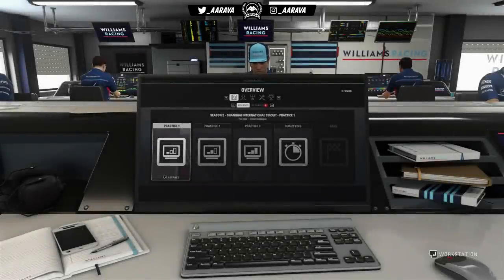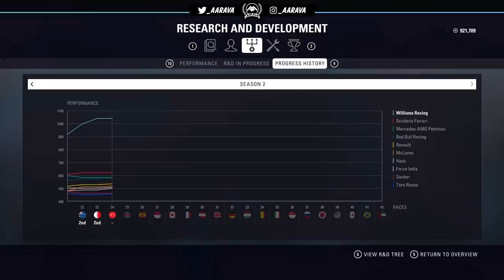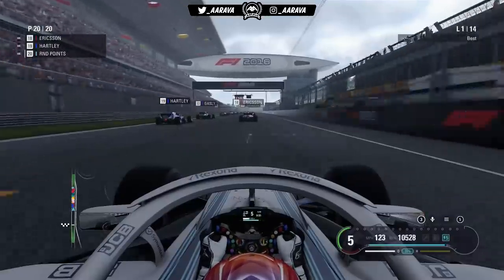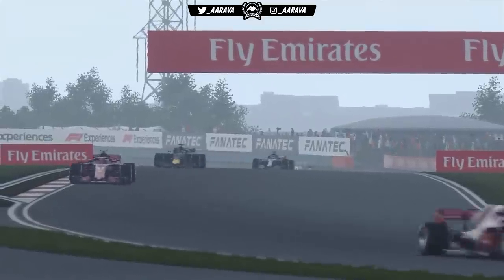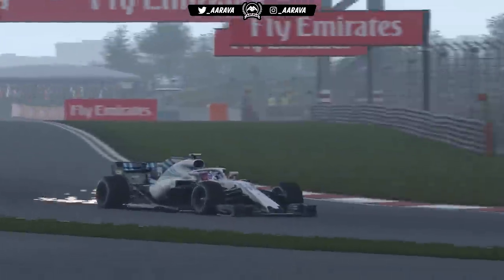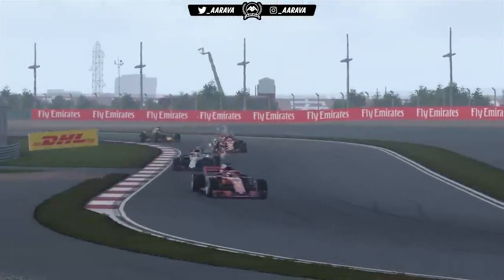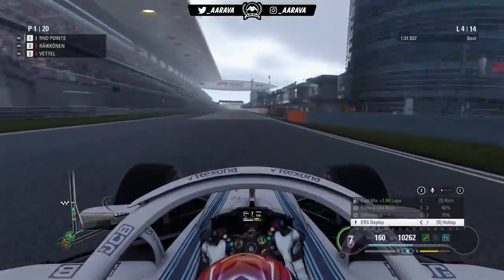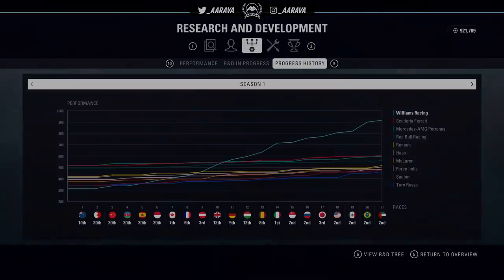WHAT A MAXED OUT CAR DRIVES LIKE IN CAREER MODE w/ 1 MILLION R&D POINTS! | F1 2018 Game Experiment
An F1 2018 Game Experiment - What a Maxed Out Fully Upgraded Car Drives like after spending 1,000,000 (1 Million) R&D Points in the F1 2018 Career Mode on Car Upgrades?!

New Cutscenes and Gameplay, Better Aggressive AI, New R&D Systems with Contract Negotiations and Perks, New ERS Deployment Systems, there is so much to dive into with this F1 2018 Gameplay for Career Mode!

F1 2018 Exclusive Gameplay: 3 WIDE AI BATTLES! Race at Belgian GP! (F1 2018 Game Alfa Romeo Sauber)

F1 2018 PS4 CAREER MODE Preview Part 2: FIRST RACE! AI IMPROVEMENTS (F1 2018 Game Ferrari Career)

F1 2018 Game | 10 OTHER THINGS WE WANT IN F1 2018 CAREER: New Damage, Party Mode Fuel Mix & More!

F1 2018 Game | 10 NEW THINGS WE WANT IN F1 2018 CAREER: New 2nd Driver Goals, Pitlane Driving & More